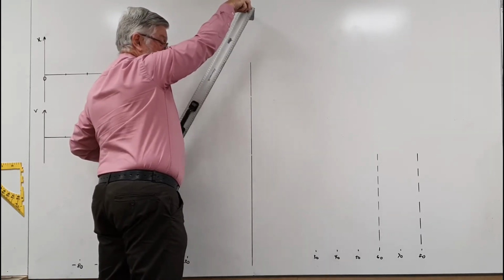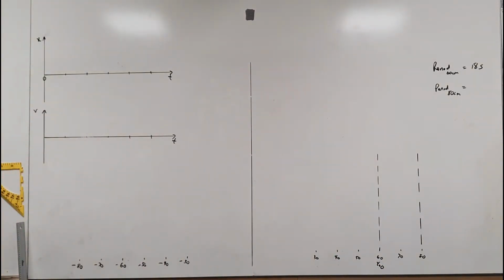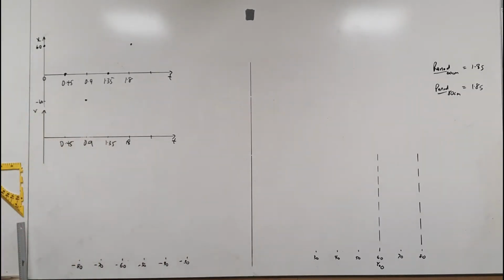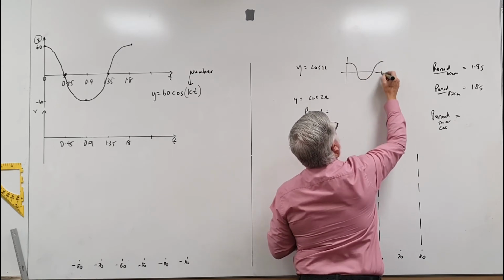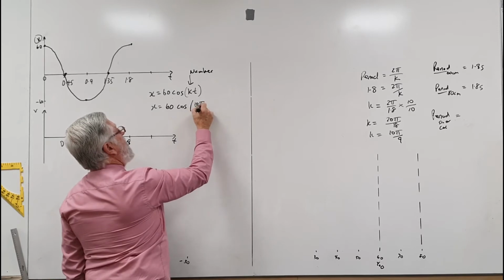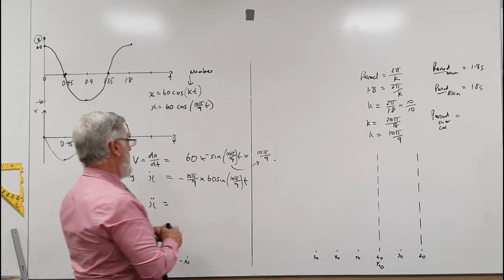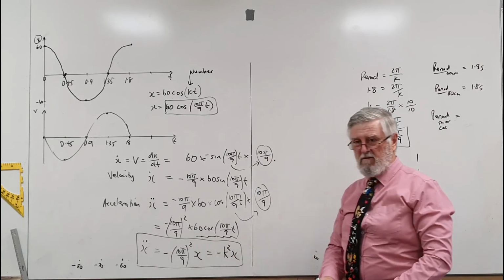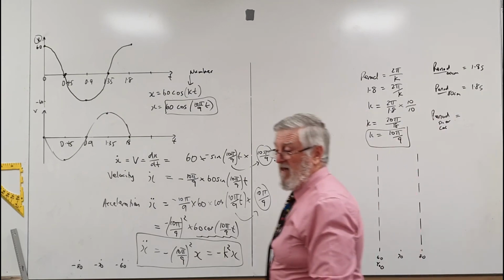Simple Harmonic Motion Fun Introduction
After teaching Simple Harmonic Motion (SHM) for many years, I am so glad that I came up with this with the help of my wonderful year 12 class. It looked like this made such a difference to the understanding of my students. This was a load of fun.